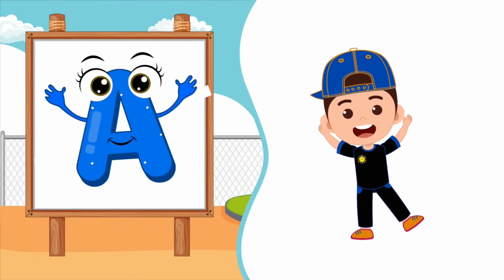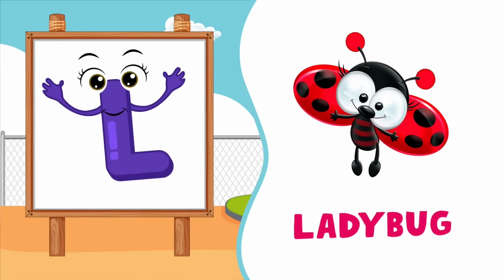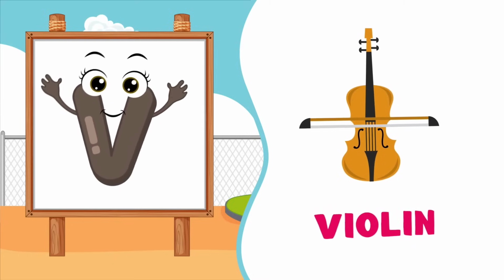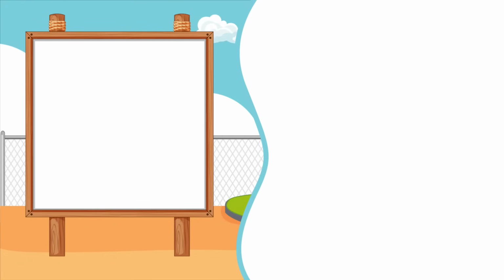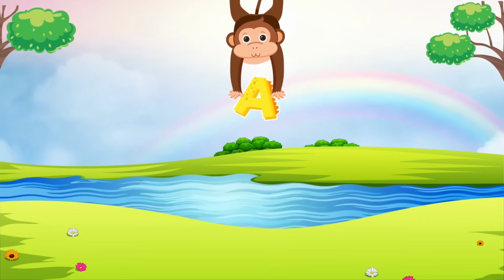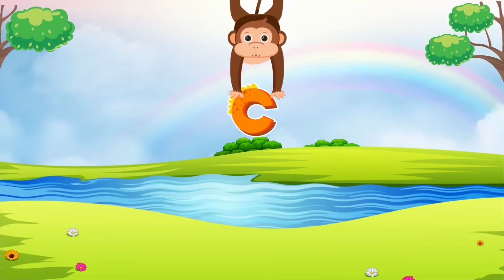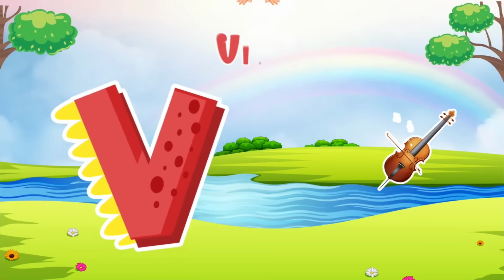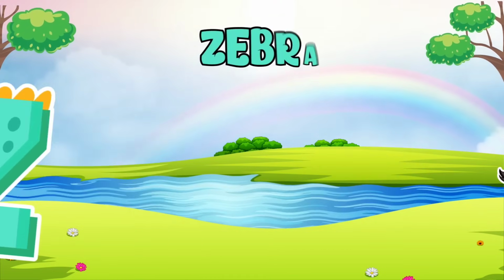ABC song | Abc phonics song | Nursery Rhymes for Toddlers | A for apple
abc phonics songs , Nursery rhymes | phonics song

From Little Minds Rise